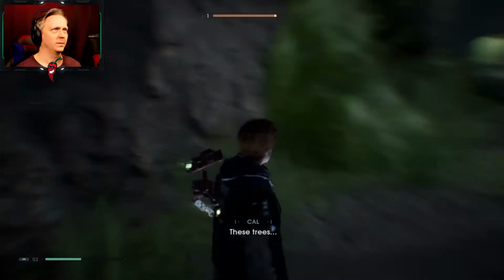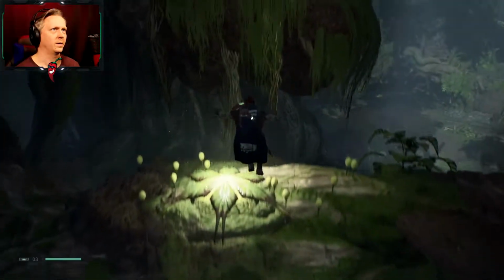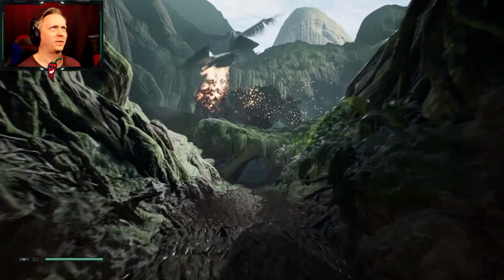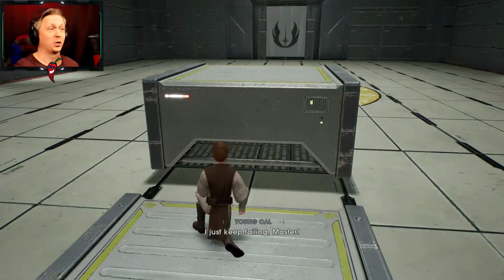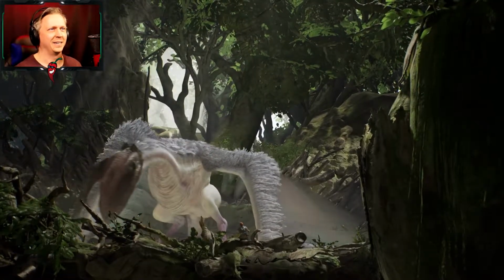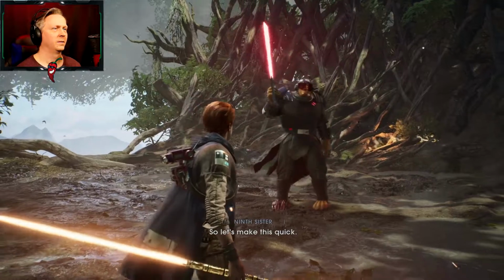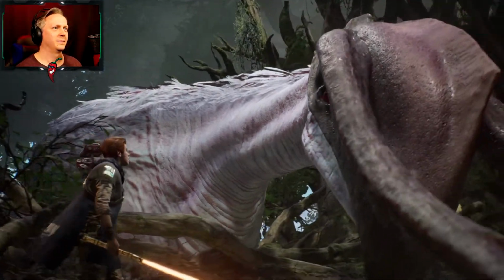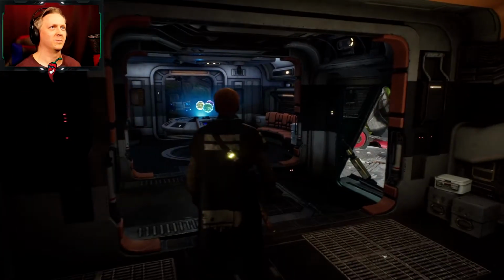TAKING A RIDE ON BIG BIRD - Star Wars Jedi: Fallen Order Gameplay Ep9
Continuing my journey on Kashyyyk, I make a new friend. He’s a bit awkward at times but can also be graceful. Enough of that though, I still have to do a lot of fighting including taking on the Ninth Sister.